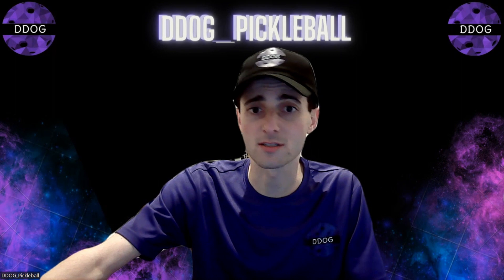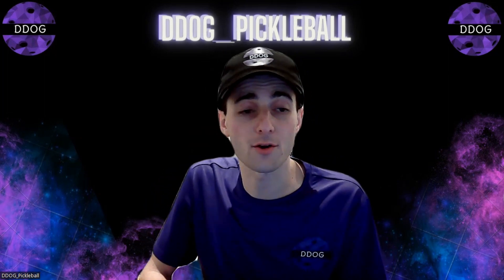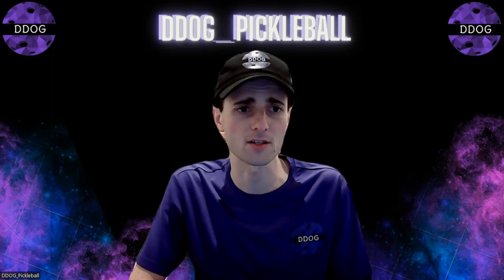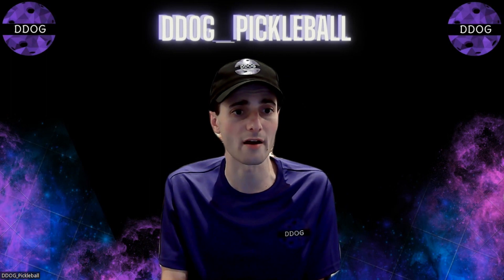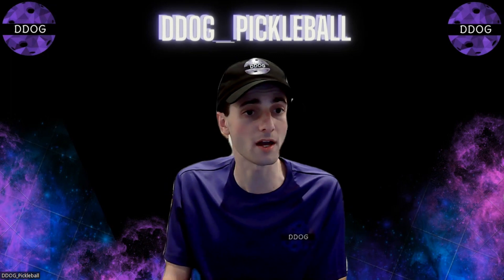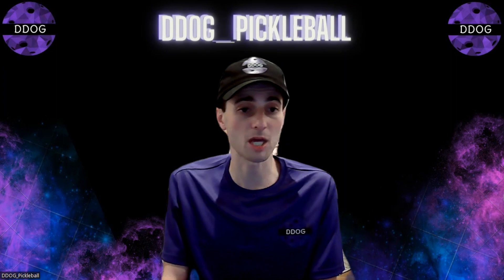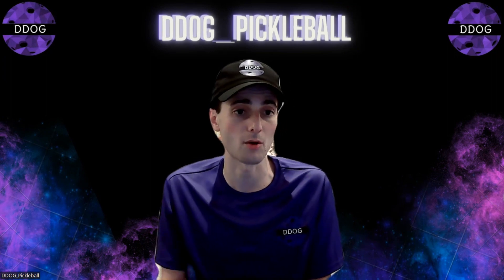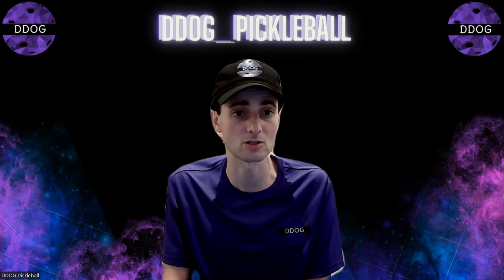Pickleball Apes Pro Line Energy S Hybrid Paddle Review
Pickleball Apes Pro Line Energy S Paddle Review - DDOG